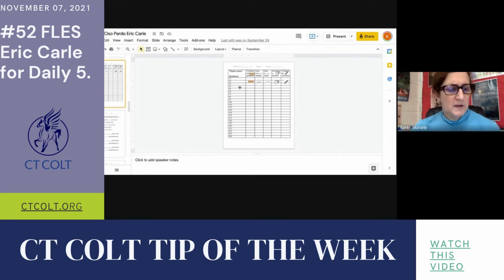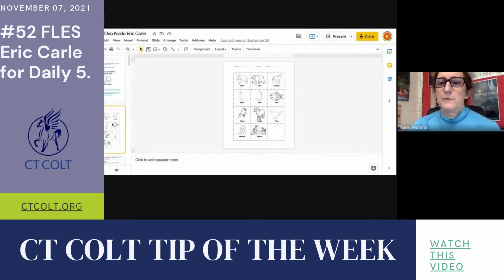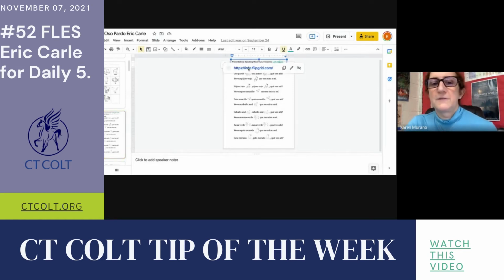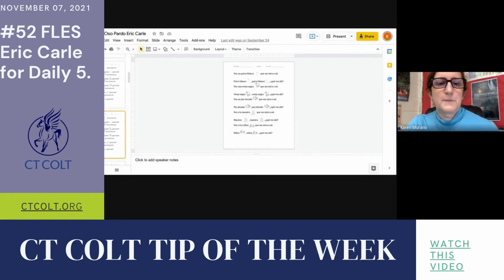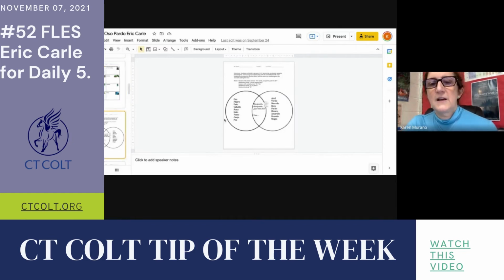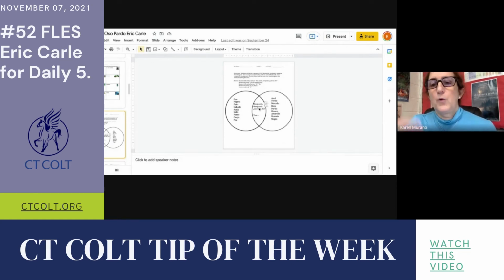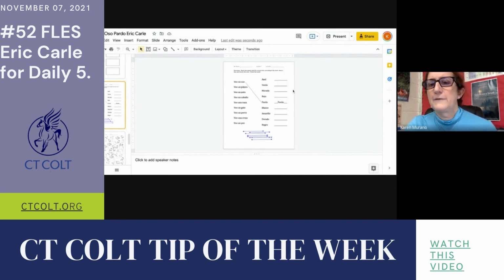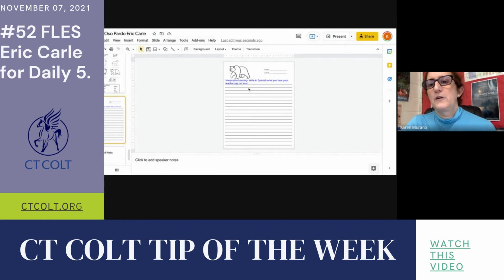CT COLT TIP OF THE WEEK #52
Karen Murano, an Italian and Spanish teacher for the Stamford Public Schools, shares a TIP for FLES teachers based on the Readers/Writers workshop out of Columbia Teacher College led by Lucy Calkins and designed around the Daily Five.